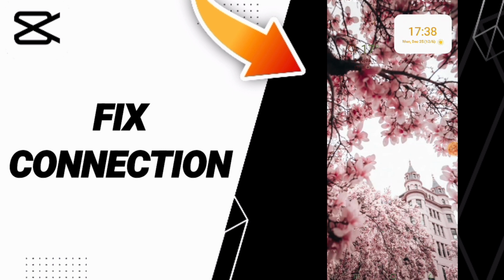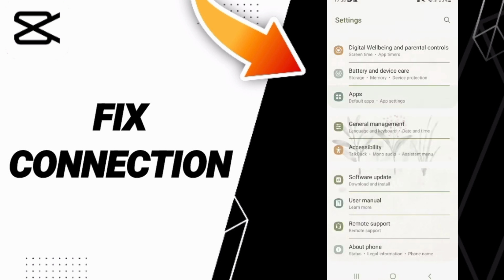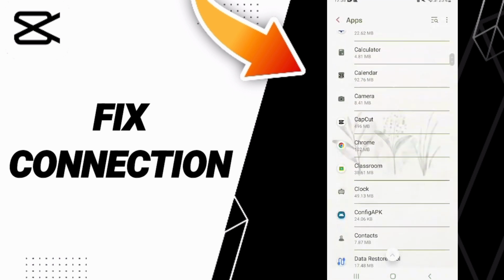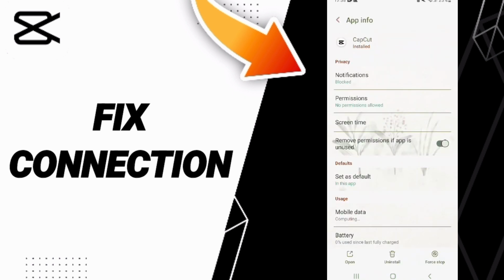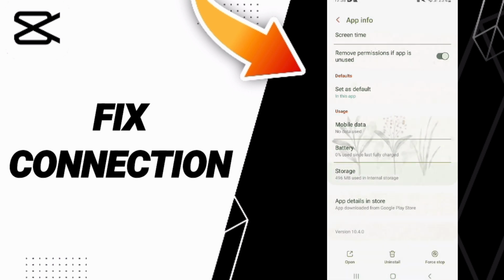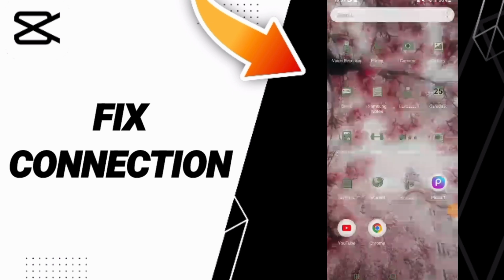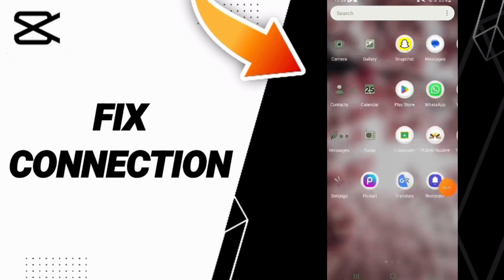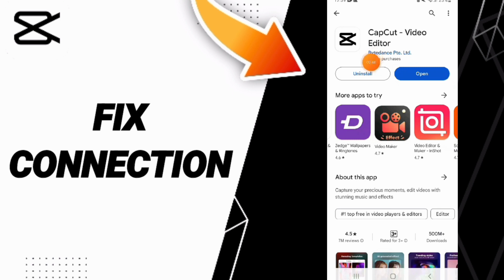How To Fix Connection On CapCut App 2024